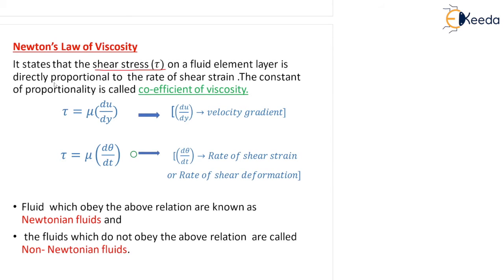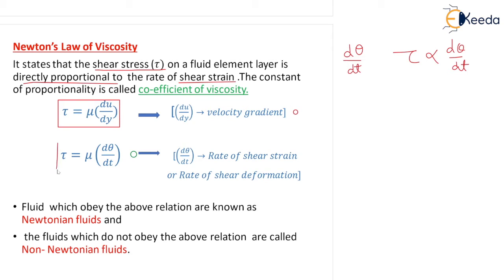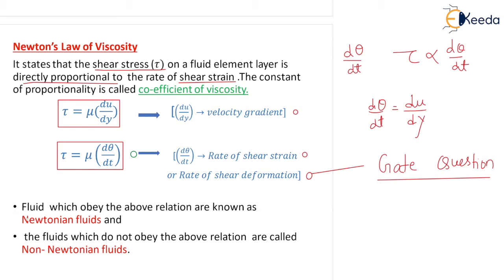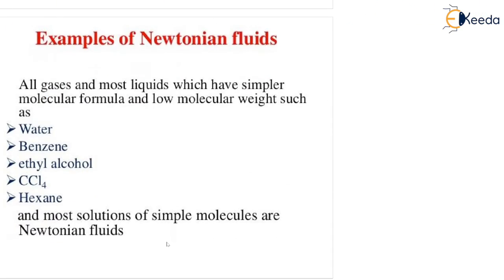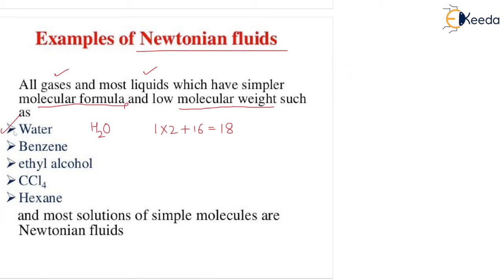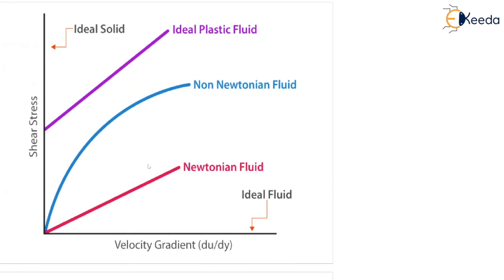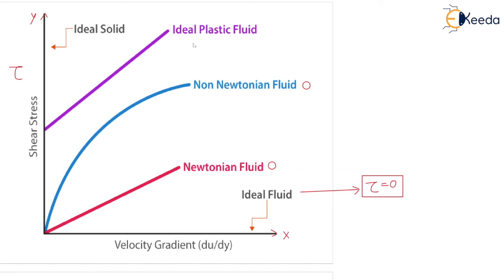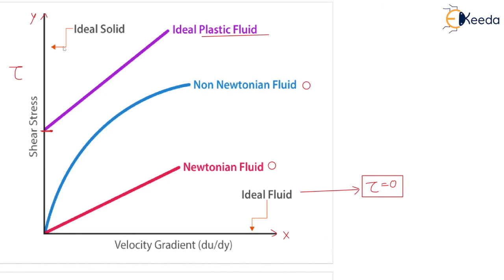Essential Concepts : Newton's Laws Of Viscosity | GATE Fluid Mechanics & Hydraulic Machine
In this video, we delve deep into the fundamental principles of fluid mechanics and hydraulic machines, specifically focusing on Newton's Laws of Viscosity. Whether you're a student preparing for GATE exams or simply someone interested in understanding the complexities of fluid behavior, this video is tailored just for you.

In this comprehensive guide, we break down Newton's Laws of Viscosity and explain their applications in the context of fluid mechanics and hydraulic machines. We explore the behavior of fluids, discussing viscosity, shear stress, and shear rate. Through clear explanations and illustrative examples, we make the intricate concepts of fluid dynamics accessible to everyone.

Here's a glimpse of what you'll learn in this video:

Understanding the concept of viscosity and its significance in fluid mechanics.
Exploring Newton's Laws of Viscosity and how they relate to the behavior of fluids under different conditions.
Practical applications of viscosity in hydraulic machines and engineering.
Problem-solving techniques and real-world examples to reinforce your understanding of the topic.

Happy Learning.